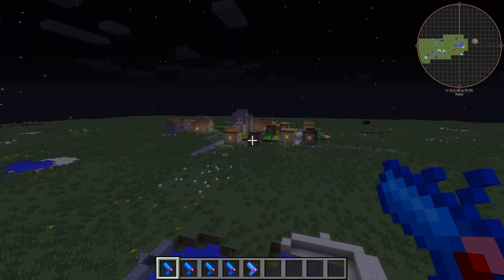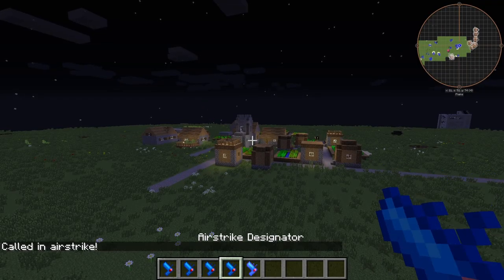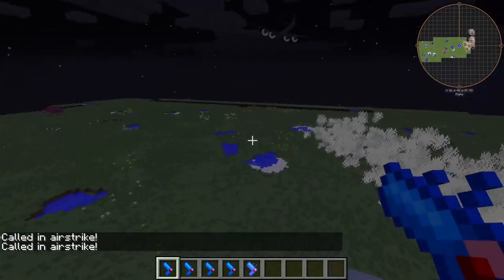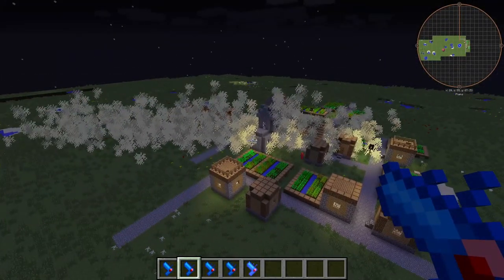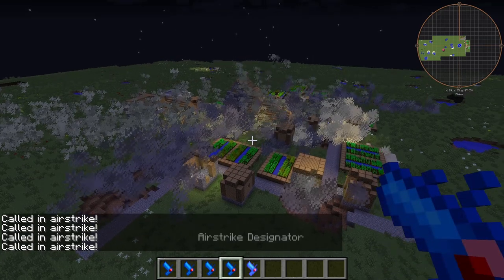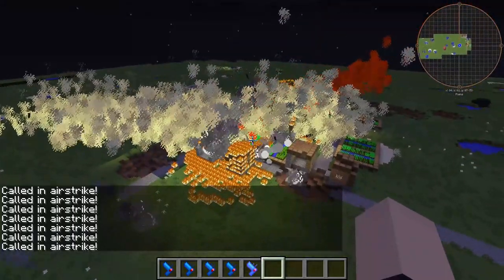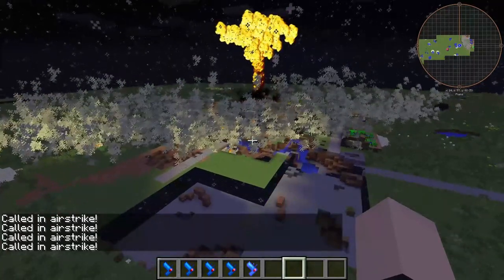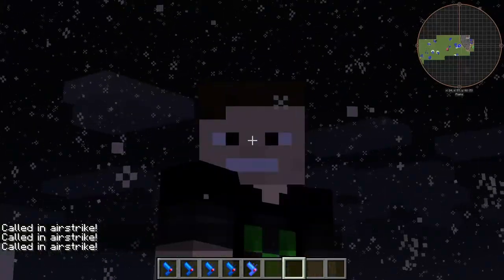AIRSTRIKES IN THE HBM NUCLEAR TECH MOD| Minecraft Mod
Hey guys Semi Neon here, Today I'm testing out the air strike designators in Minecraft with the hbm nuclear tech mod.

Featuring music cobbled together by me,